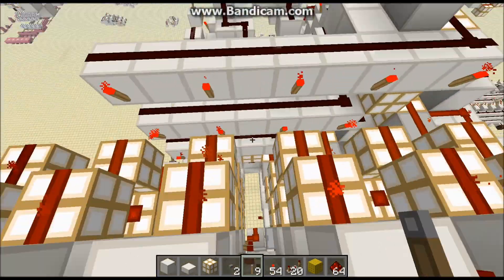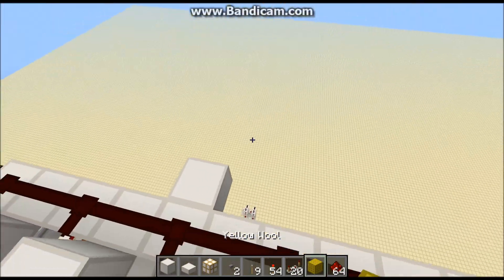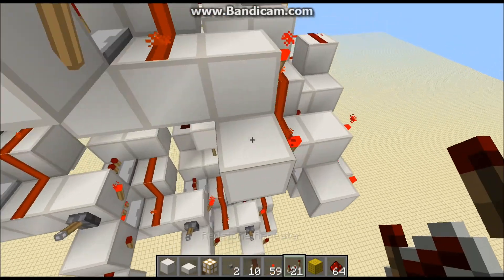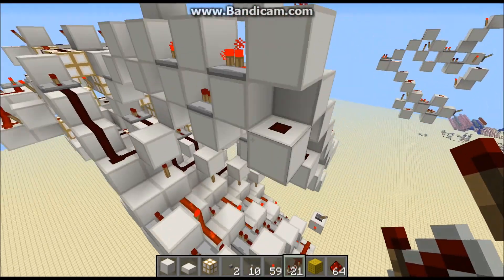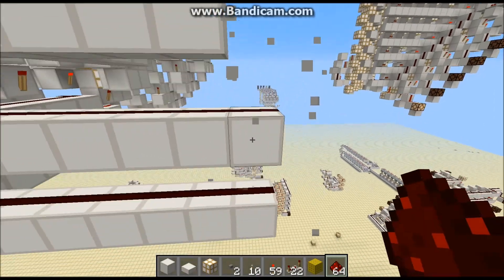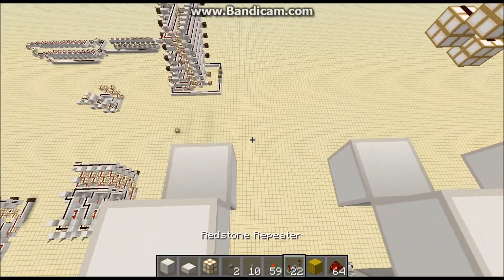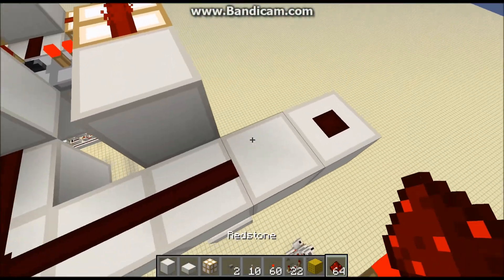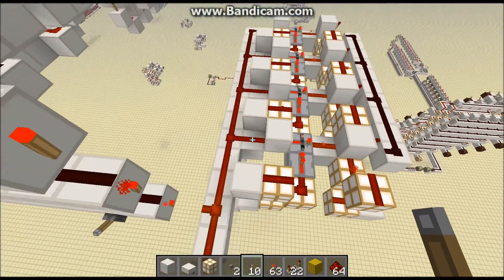Minecraft [HD]: CPU Tutorial Part 1, Registers!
To follow this tutorial you will need to have some sort of ALU, I use CLE and have a tutorial on how to make one.

Here is part 1 of how to build a CPU.

Map download of my single player world (ignore the names lol)
THIS MAP IS NOT UPDATED!

thumbs up. :)